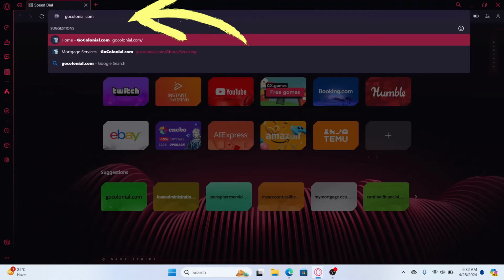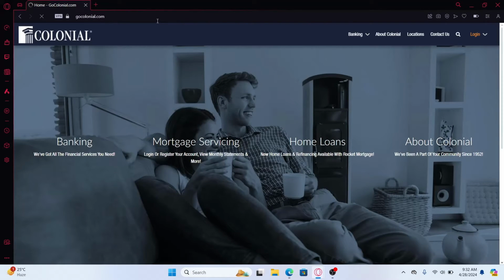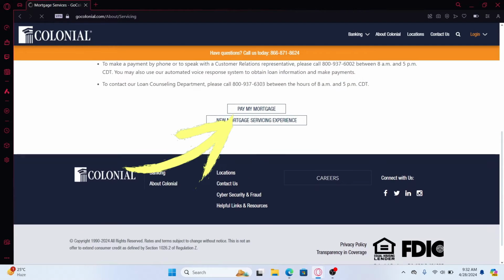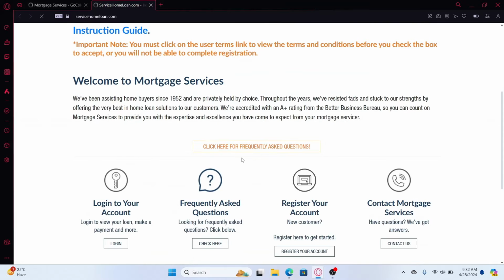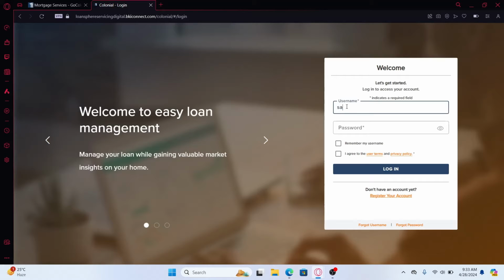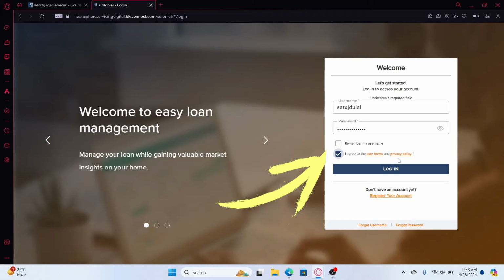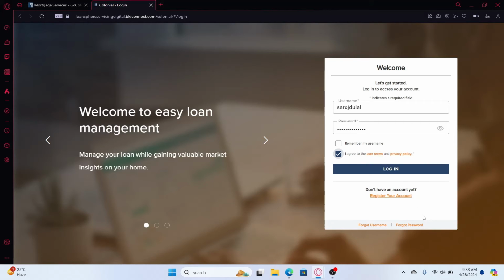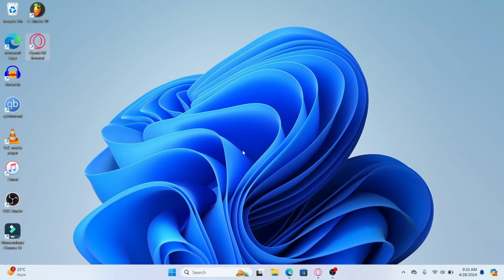Login Colonial Mortgage: How to Login to Your Account on Colonial Mortgage? 2024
Are you a Colonial Mortgage customer eager to access your account but unsure how to log in? You're in the right place! Our tutorial is designed to make the login process effortless, ensuring you can seamlessly manage your mortgage details and access important information.